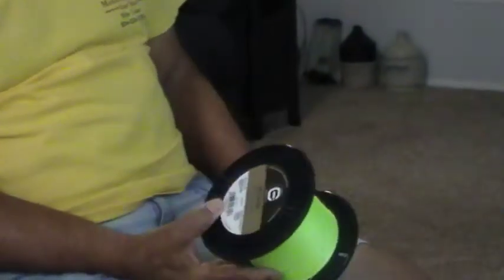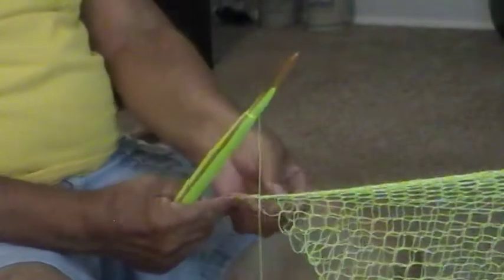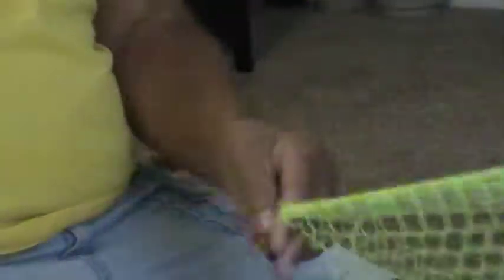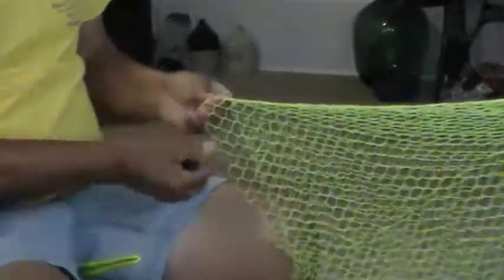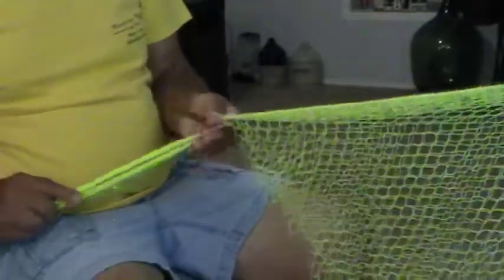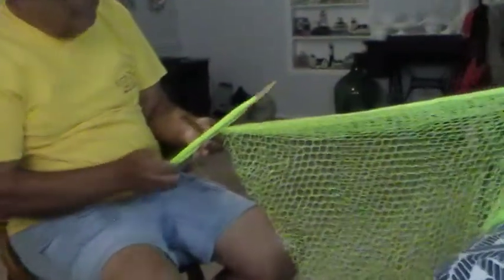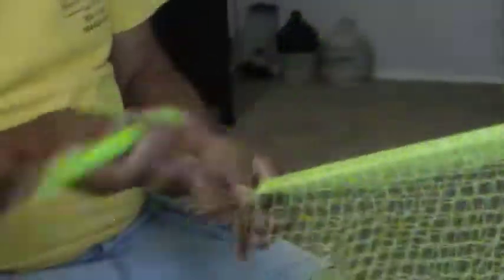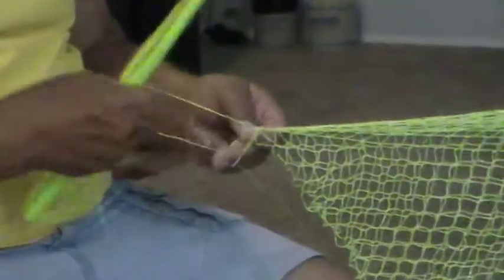Dacron cast net and how to make one.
Learning how to knit braided Dacron.